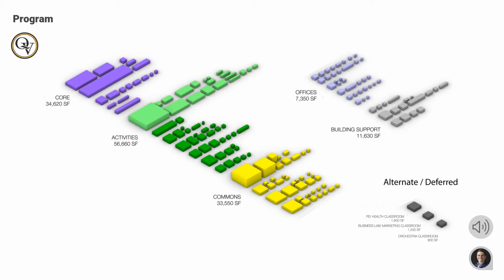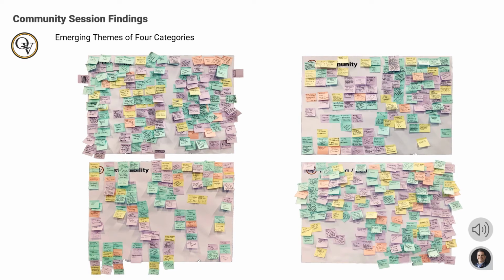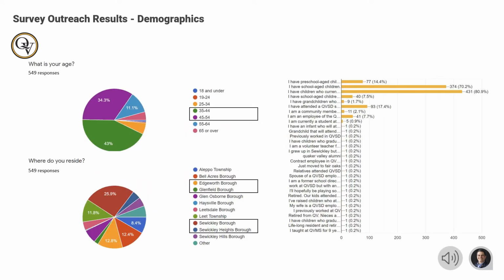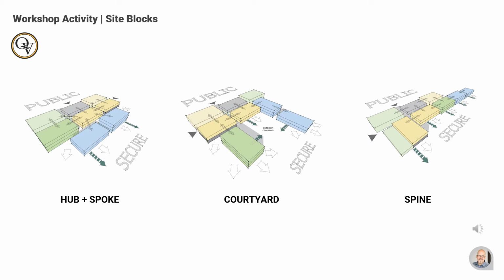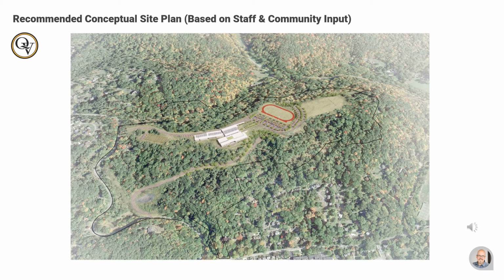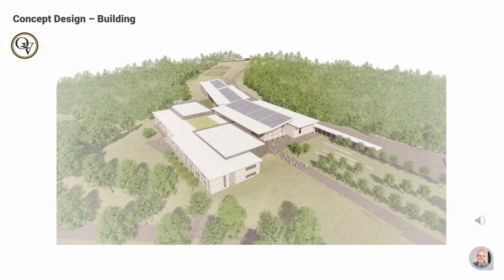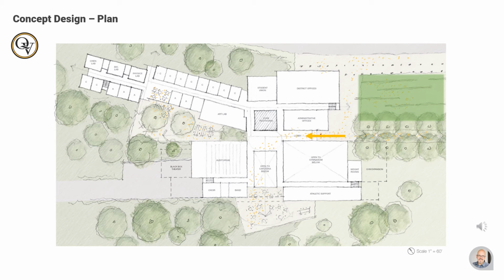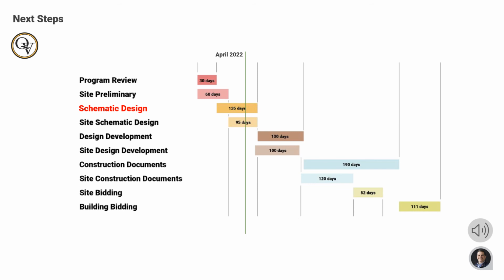Architect Presentation April 26, 2022